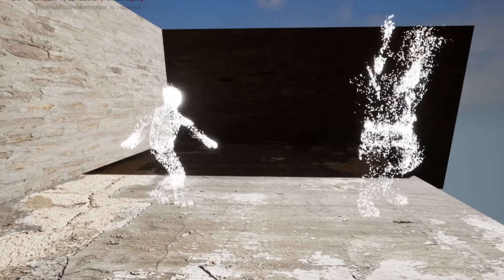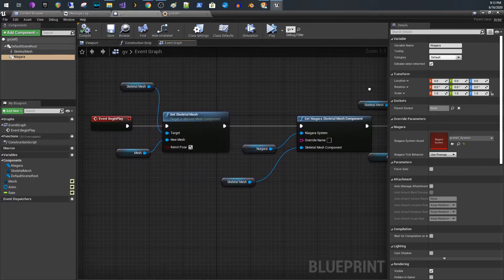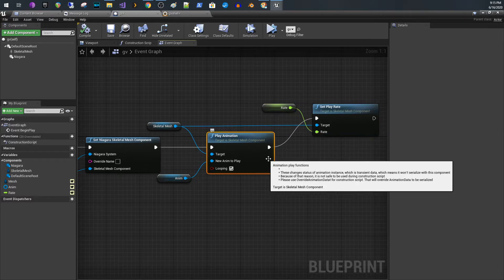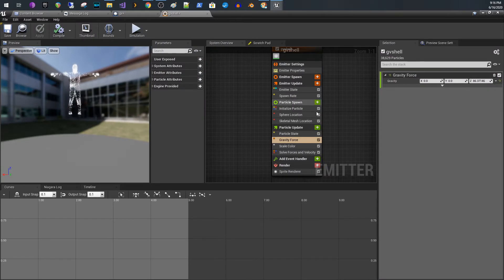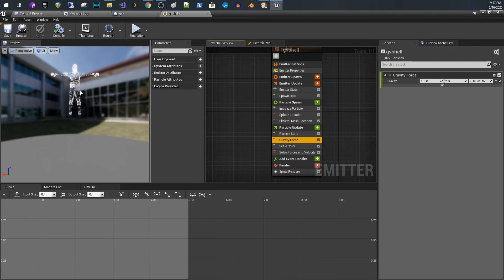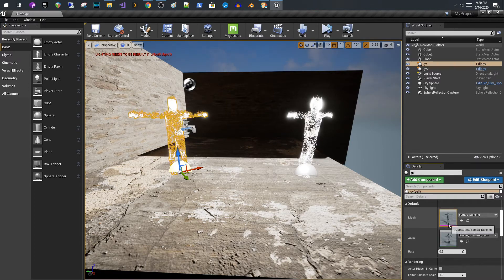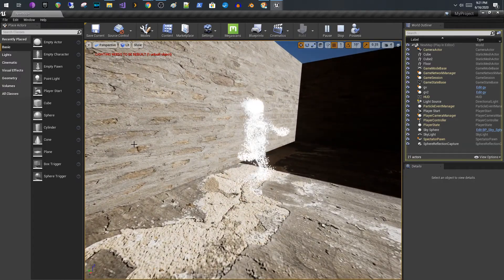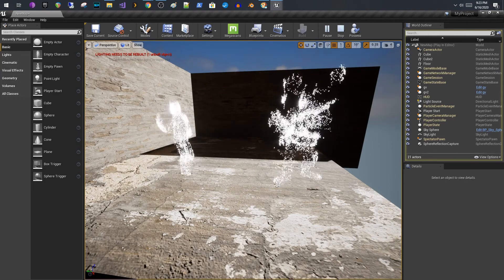"SPECTRAL" Effect using Niagara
In this video I show you how to create a blueprint that associates the skeletal mesh with a Niagara particle system to create a ghost like effect.